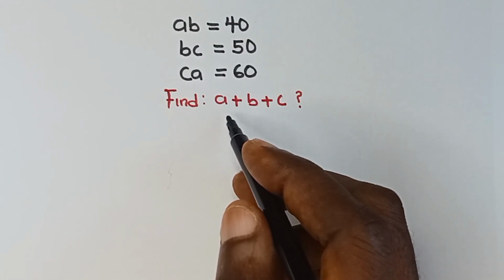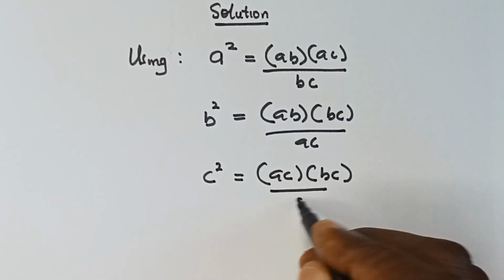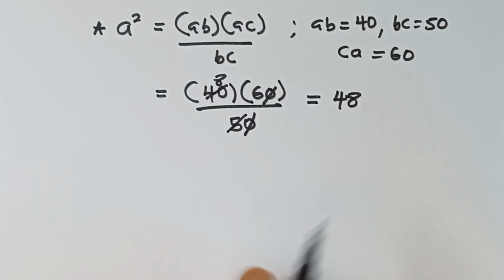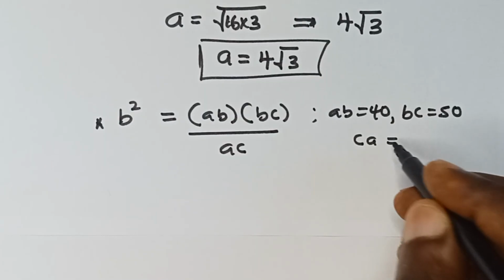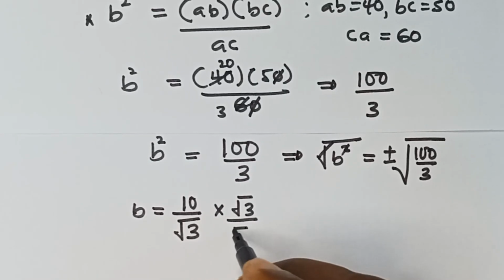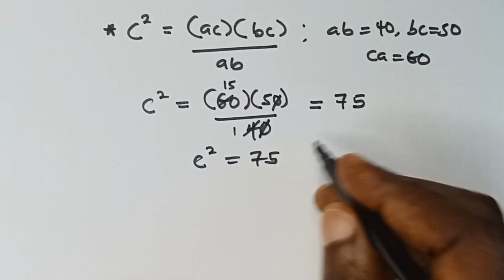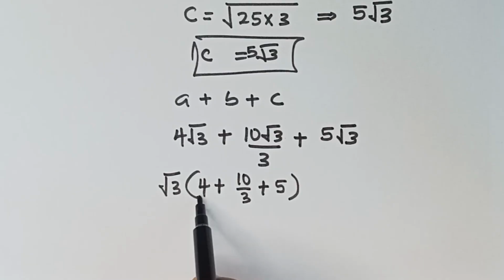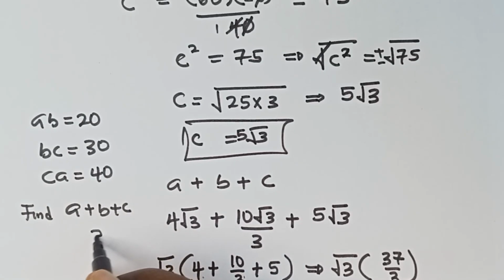Math Olympiad Trick: Only A Genius Can Solve This FAST! | ab = 40, bc = 50, ac = 60 - Find The Sum?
Turn three pairwise products into a sum in minutes!
We’re given ab = 40, bc = 50, ac = 60 and asked to find a + b + c without solving for a, b, c individually.